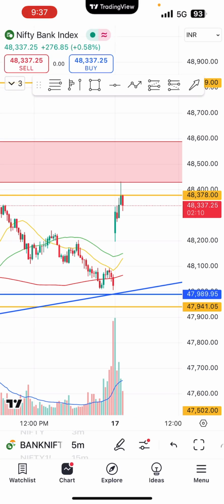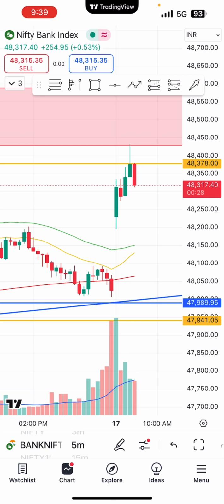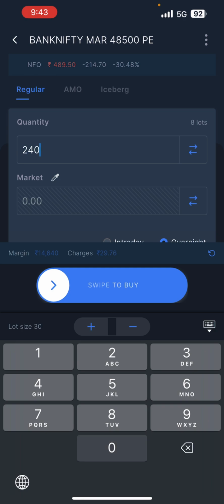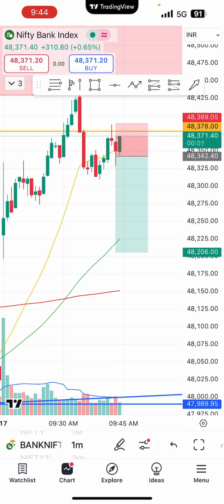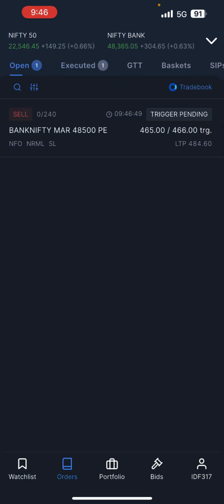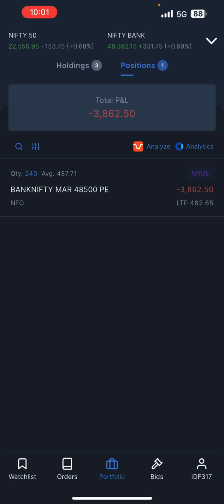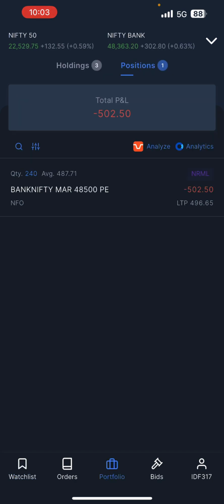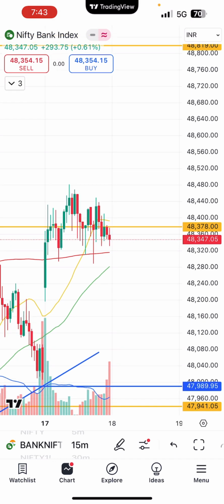Live Trading | March 17 | Boring Sideways Market | The mechanical trader | Learnings Explained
Join me as I reveal the exact strategies I used to make profitable trades on 17/03/2025! In this video, I’ll break down my trading decisions, explain the thought process behind each move, and provide you with key insights that can enhance your trading skills. 🚀💰

You'll learn:
• The importance of analyzing market trends
• How to manage risks effectively
• My three-step framework for retaining attention
• Tips on leveraging influential traders like Mayweather in your content

Don't miss out on these essential trading secrets!